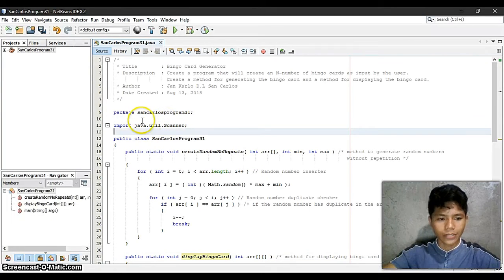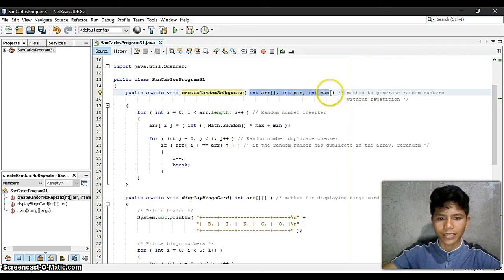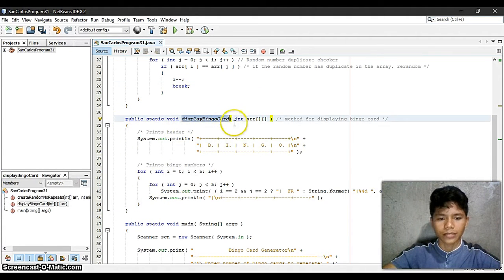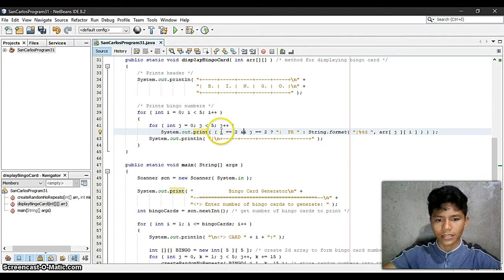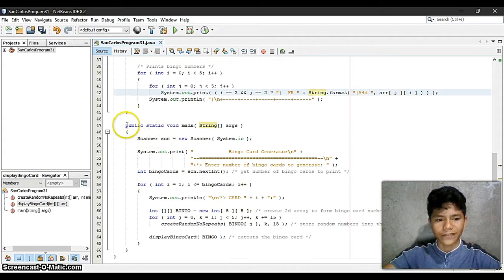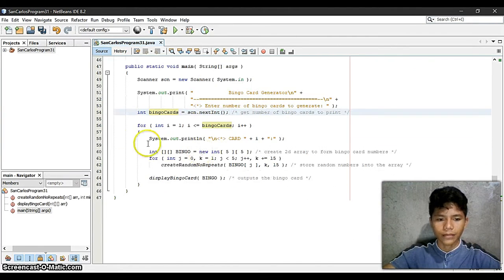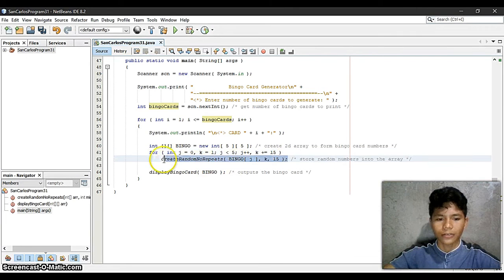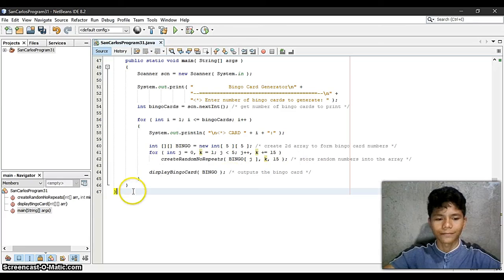BINGO Card Generator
A java program that generates and display an N-number of bingo cards as inputted by the user. The program has a method for generating and for displaying of bingo card.